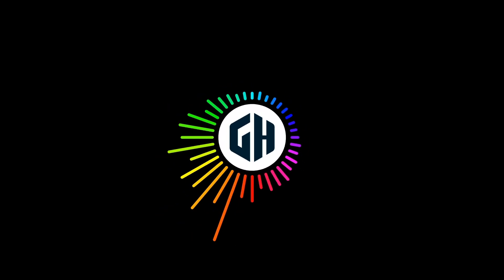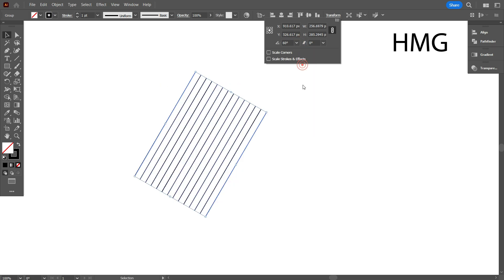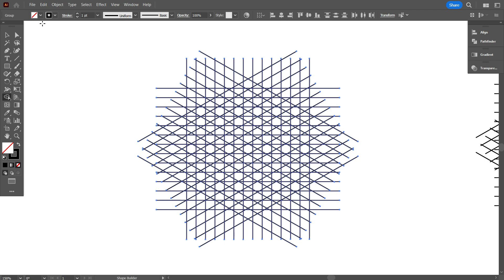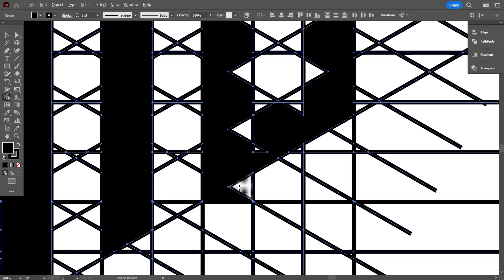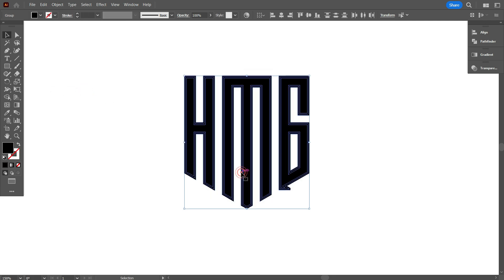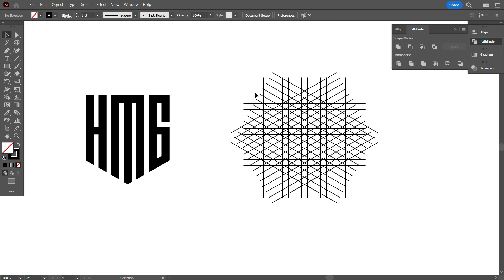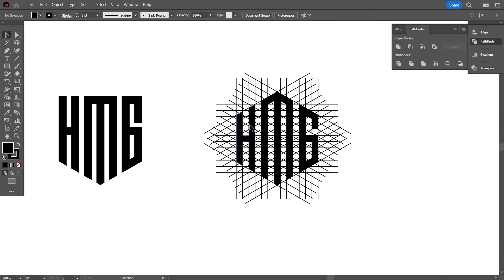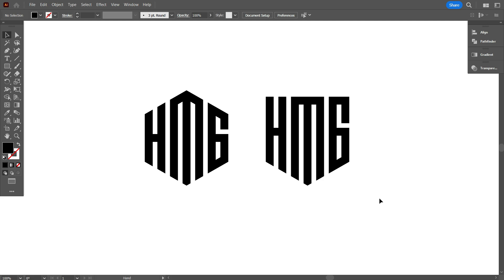Easy Monogram Logo Design Process | HMG Logo Design | Adobe Illustrator Tutorial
Monogram Logo Design Process | HMG Logo Design | Adobe Illustrator Tutorial